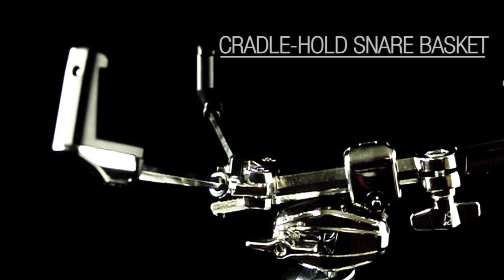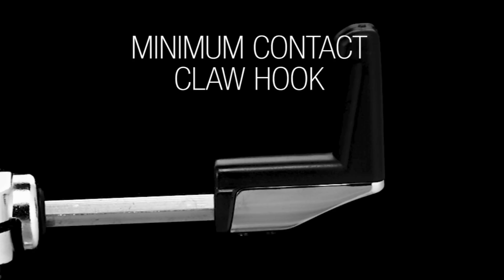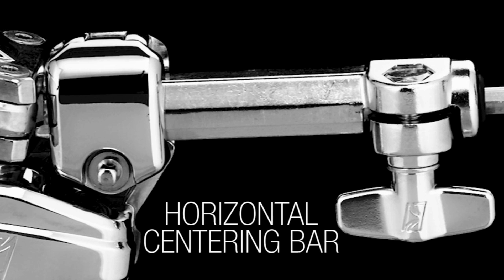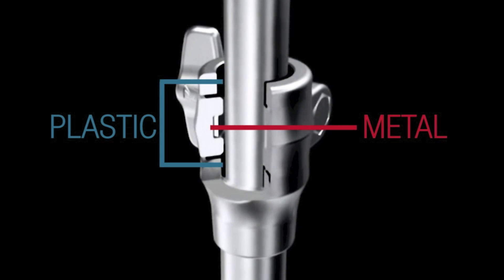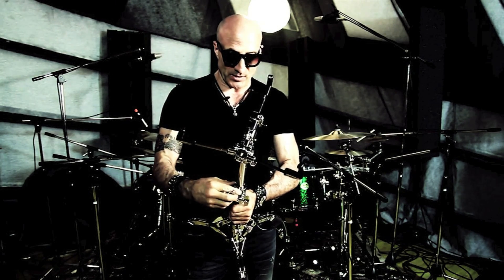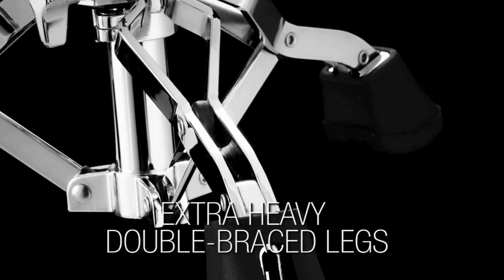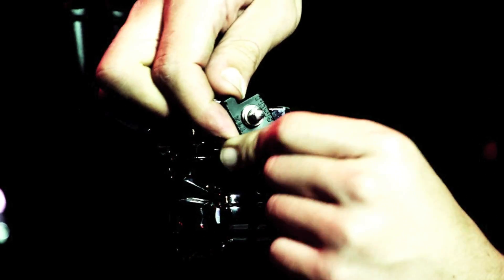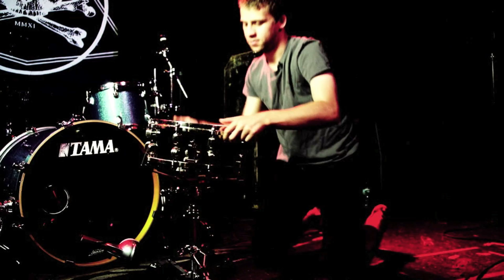TAMA’S NEW HS100W STAR HARDWARE SNARE STAND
The TAMA HS100W STAR SNARE STAND takes the age old idea of a snare stand and turns it into something more stable, more adaptable, and ultimately, far more useful. Like the rest of the STAR HARDWARE line, it has been designed to function both as a practical mechanical solution, as well as a sonic enhancement. This feature gives a overview of the HS100W’s many unique, useful benefits.

Cradle-Hold Snare Basket:
The Craddle-Hold Snare Basket does exactly as its name suggests—it securely cradles and holds the snare drum without dampening the shell or rims, allowing the drum to sing with a full open voice. Casting aside the usual twist and grind of the spiral snare basket adjustment, a single adjustable arm allows fast, easy, basket sizing that accommodates drums ranging from 10” to 15” in diameter.

Oversized Rubber Feet with Retractable Spikes:
Extra-large rubber feet with retractable spikes keep your snare right where you put it.

Glide-Tite Grip Joint:
Tama’s ingenious Glide-Tite Grip Joint far supersedes the strength of typical plastic bushing holding power, combining the benefits of both metal-to-metal and plastic-to-metal gripping strength for tighter, more secure, stand section lock-down.

For more information about TAMA’S HS100W STAR SNARE STAND and the entire TAMA STAR HARDWARE line,